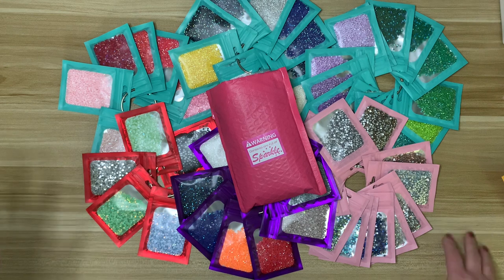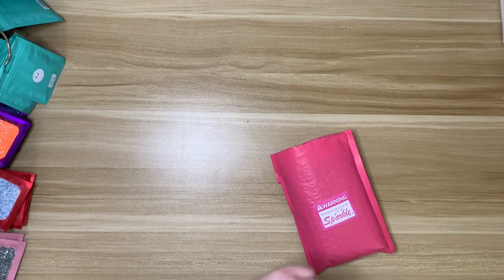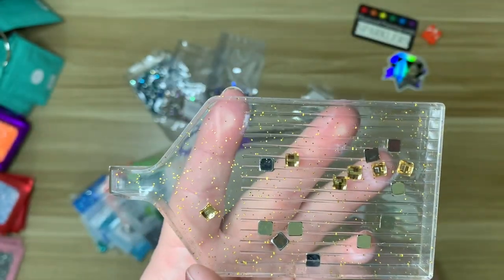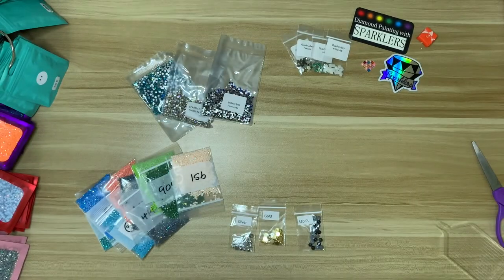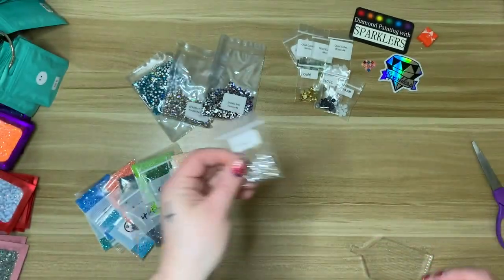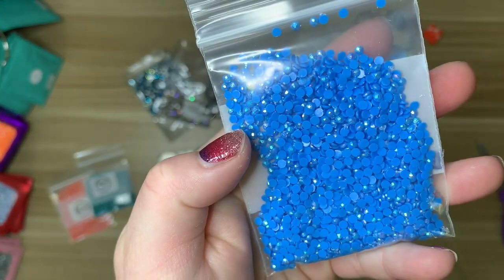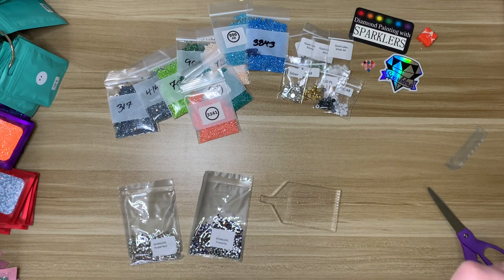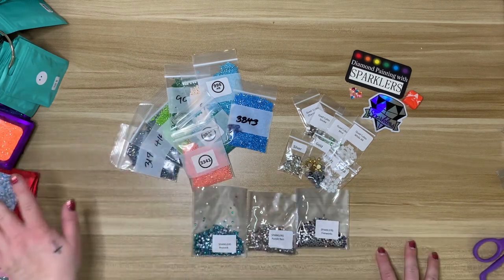Small Shop Spotlight ll DP w/ Sparklers ll My Go To Shop For Special Drills!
I purchase from DP with Sparklers at least once a month! The customer service is great and fulfillment/shipping time is amazing. What's your go to shop for special drills?